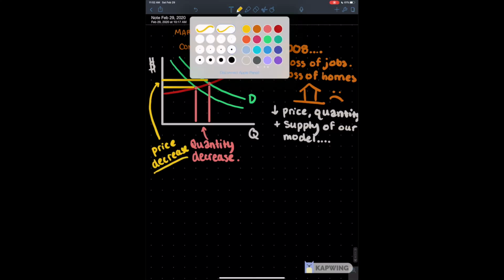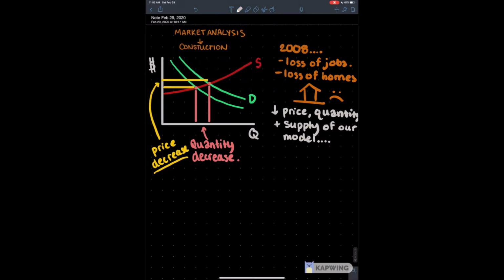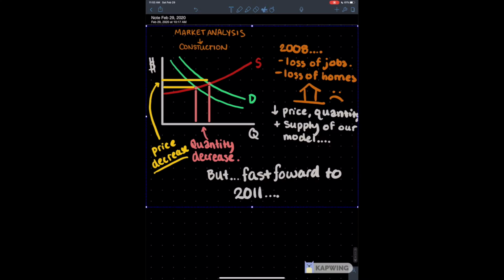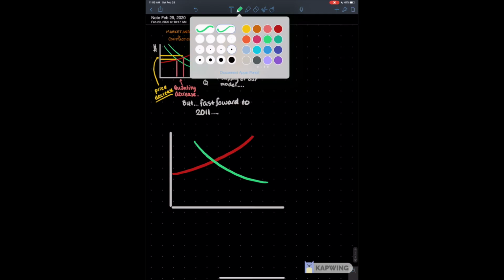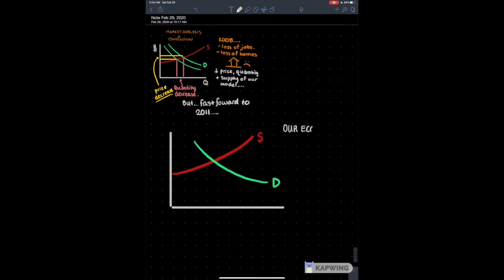Michaela Denny Market Analysis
market analysis of the construction industry
Michaela Denny
Economics 201B